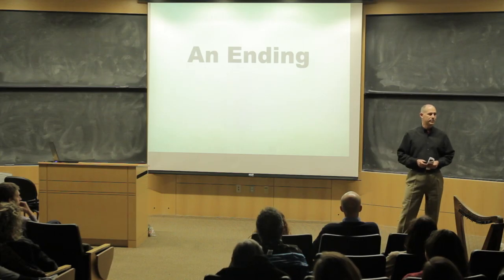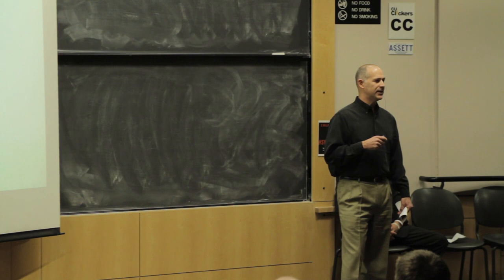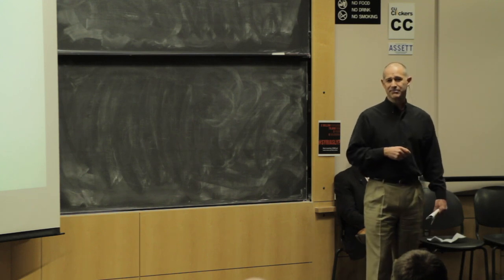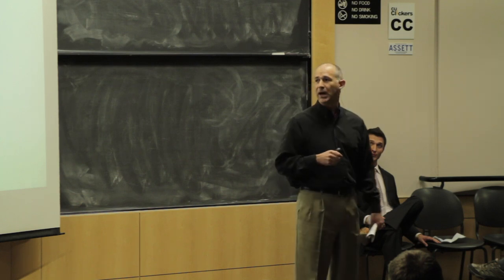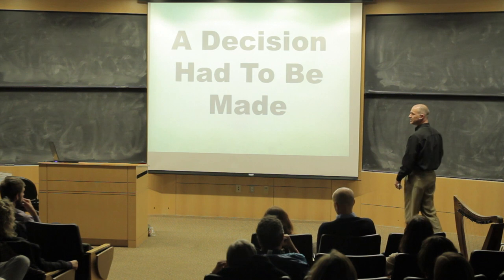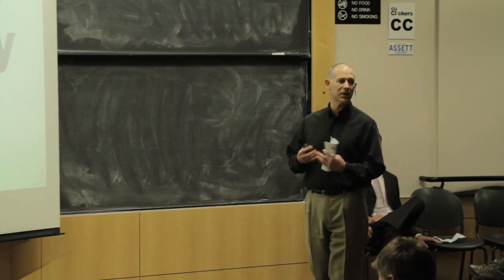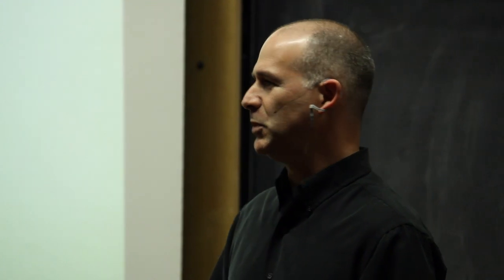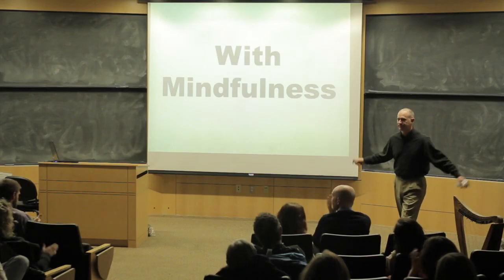TEDxPearlStreet 2013 Dave Johnstone "The Power of Mindfulness and Love"